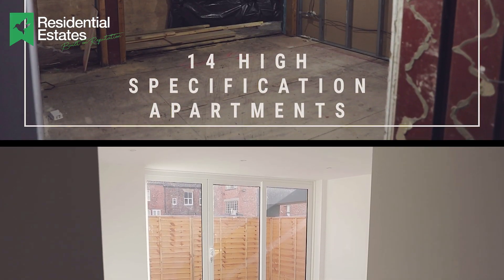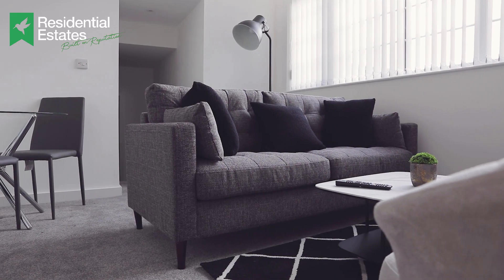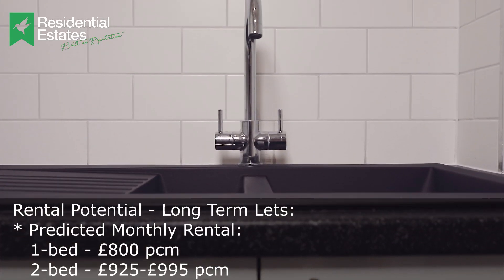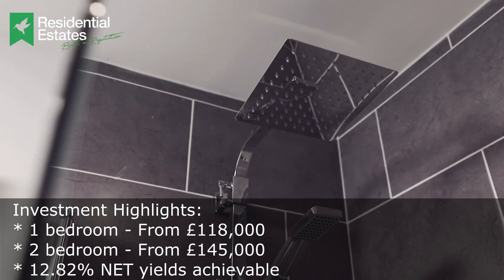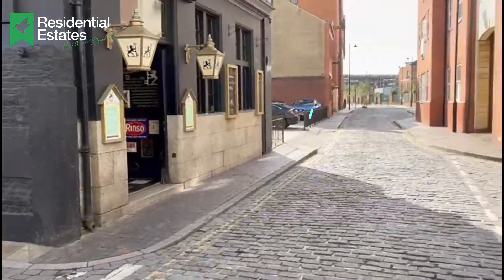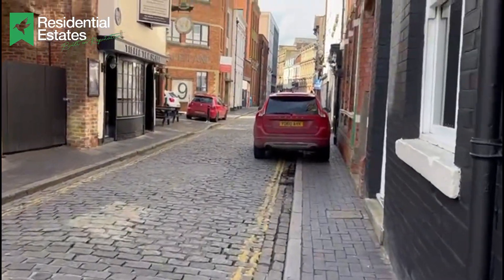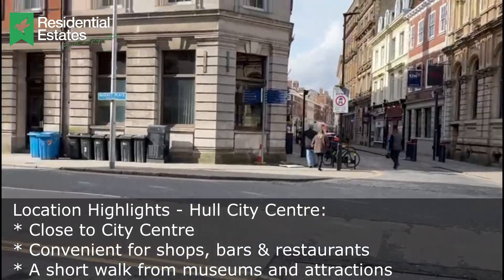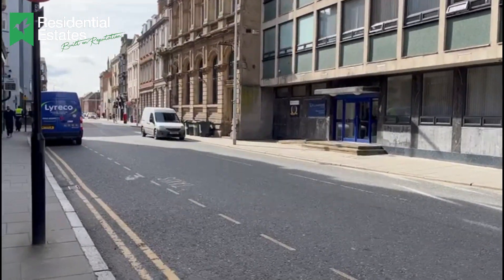Middleton Chambers - Introduction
Introducing... Middleton Chambers, Hull